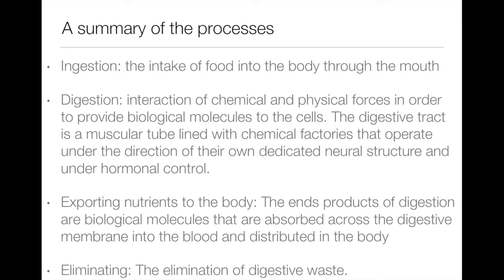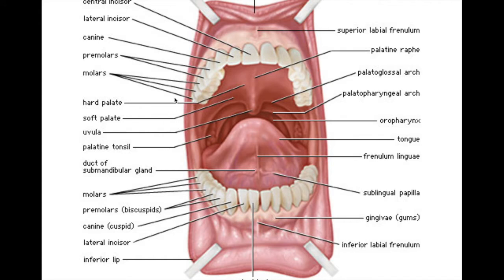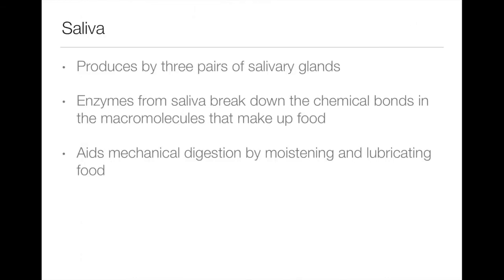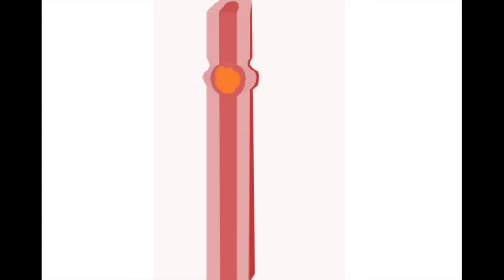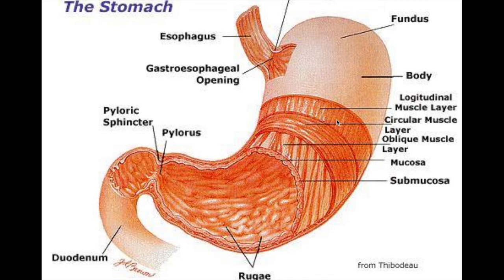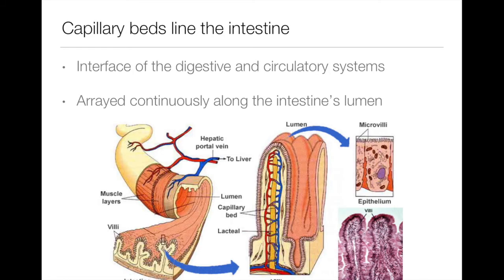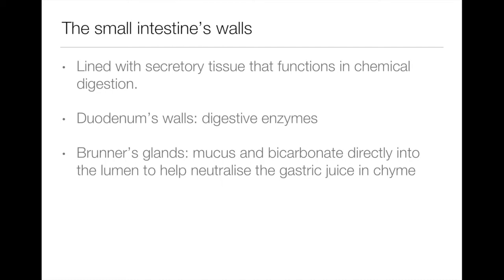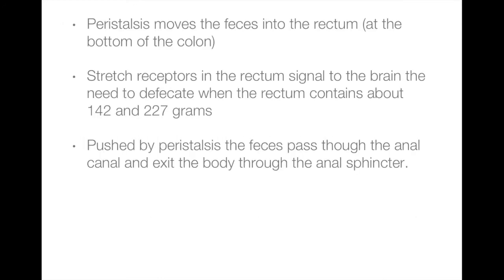IMAT Biology - Anatomy & Physiology Part 2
The digestive system: GI tract, mouth, pharynx, esophagus, small intestine, colon, rectum.